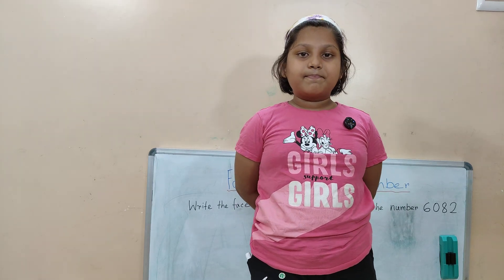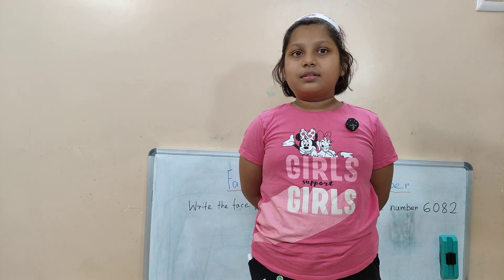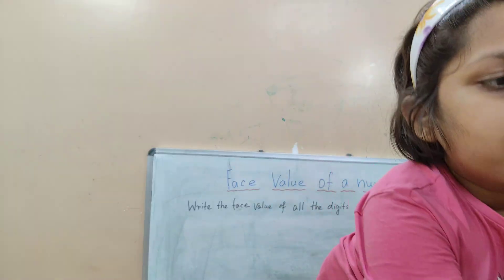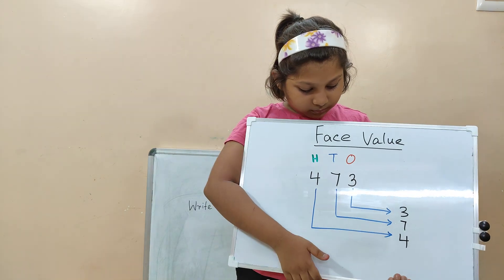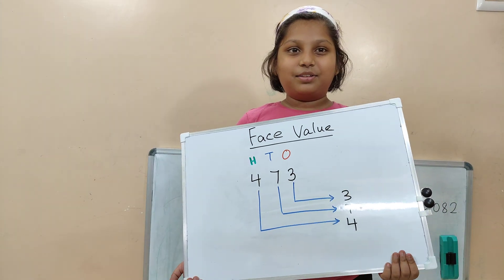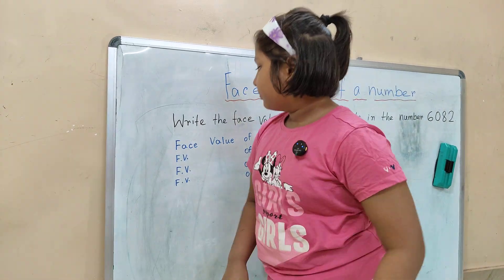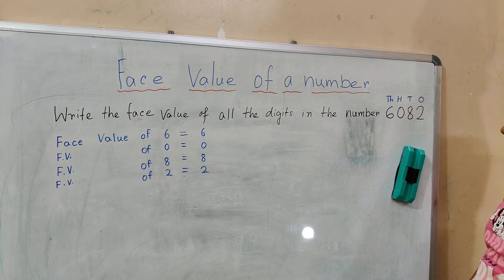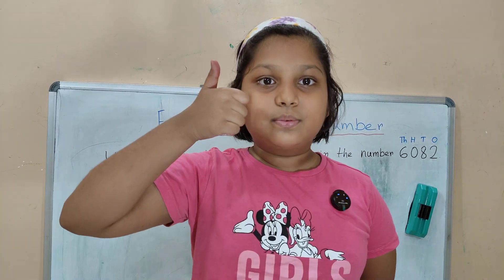Face Value of a Number | How to Find Face Value ? | Solved Examples | Easy Method | Math Only Math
Face value is the actual value of the digit in a number.
Face value is simply defined as the digit itself within a number.
Face value is the value of a digit in a number.
The face value of a digit is the same as the digit itself, regardless of its position in the number.
Example:
The face value of 8 in 2782 is 8.
The face value of 8 in 38170 is 8.